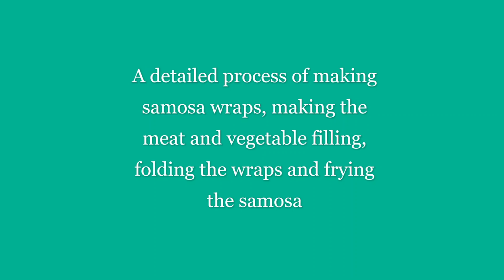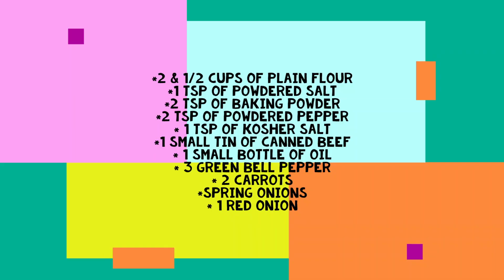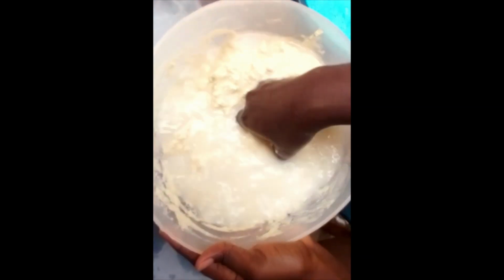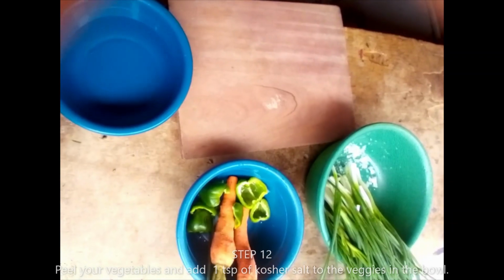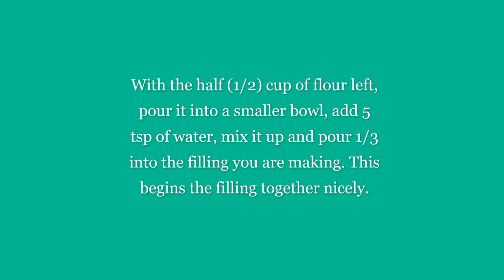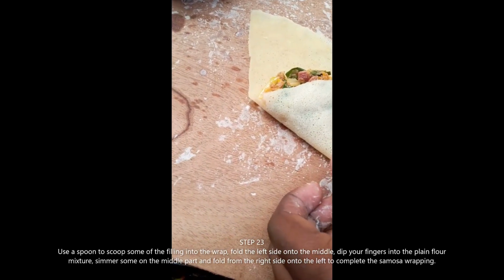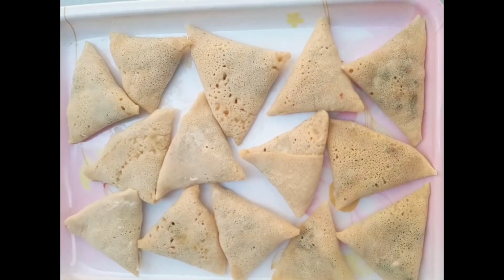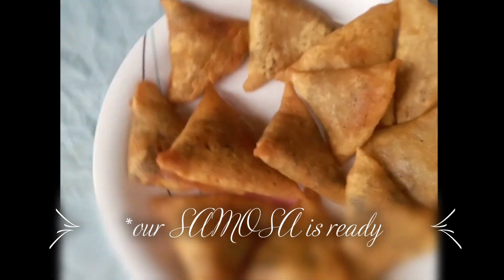The easiest samosa recipe its simply delicious#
How to make canned beef and meat filling
How to fry samosa
How to make samosa wraps
how samosa wraps are folded